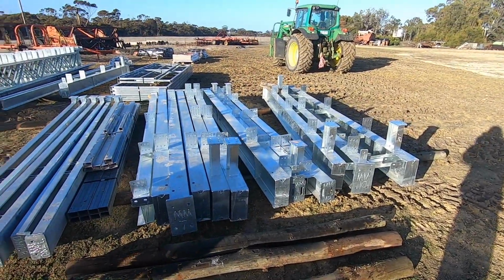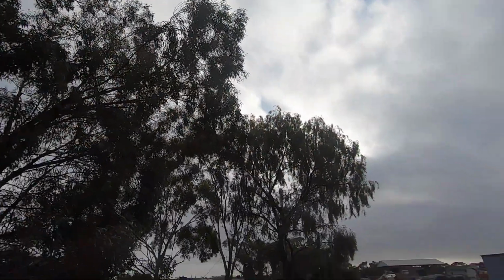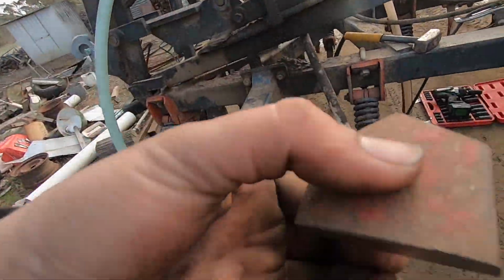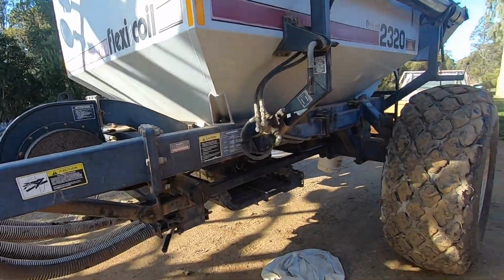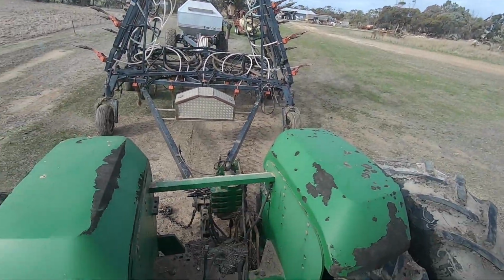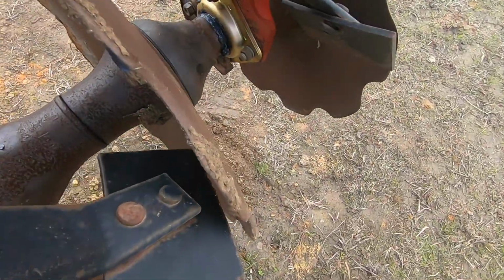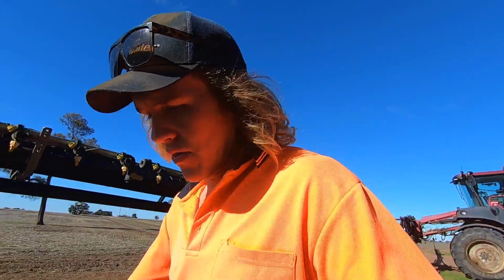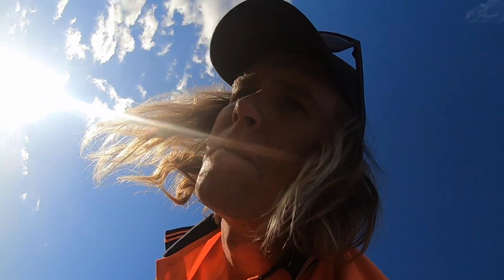Delivery Day!!! | Fixing The Seeder | Killing Bugs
Join us as we spend a few days on the farm doing farmer things.
filmed on the 9-11th of June